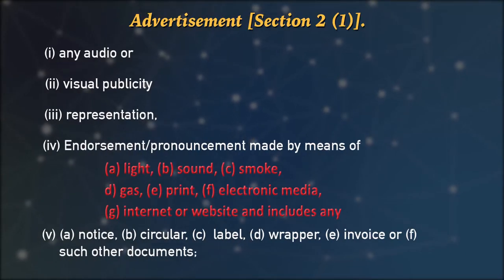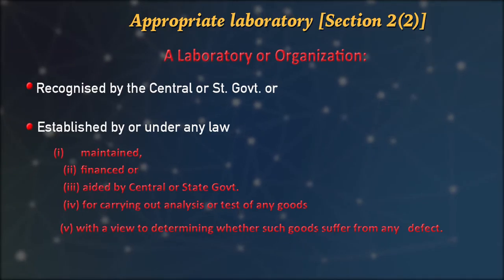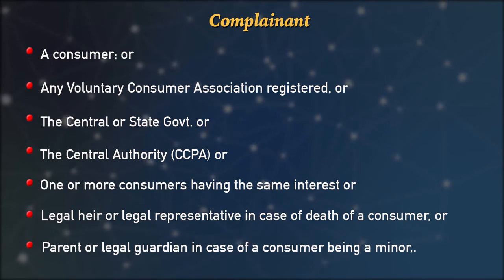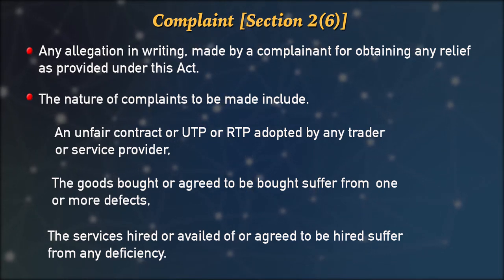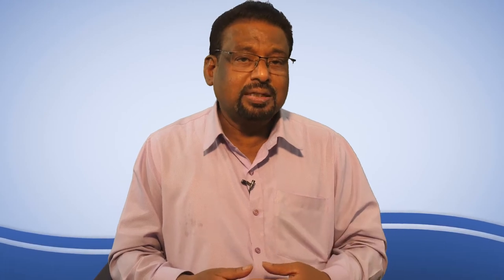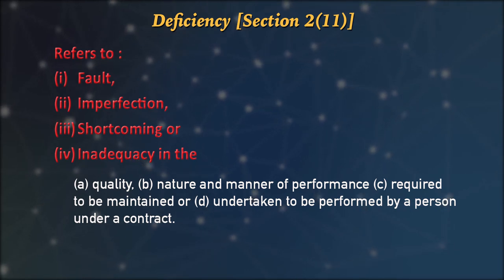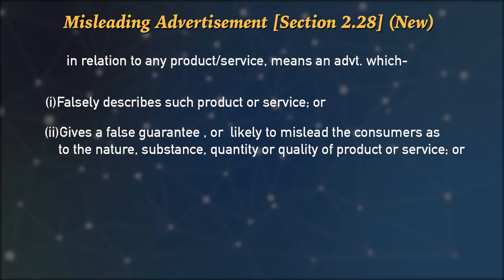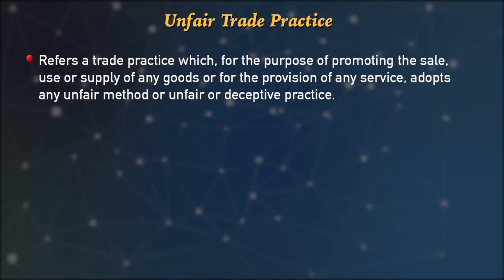CONSUMER PROTECTION ACT 2019 IMPORTANT DEFINITIONS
CPI-101- Consumer Protection Legislation